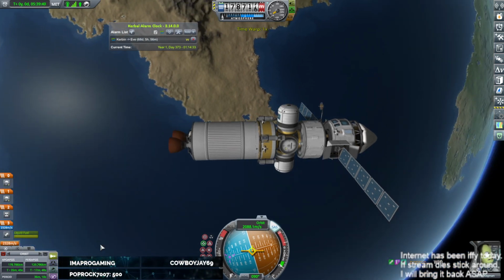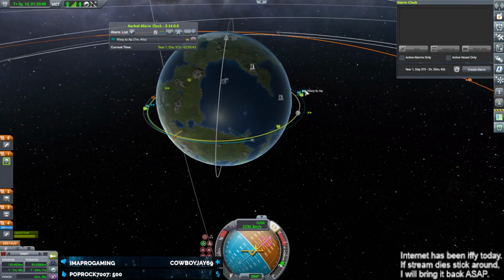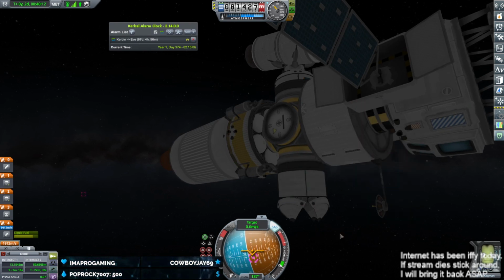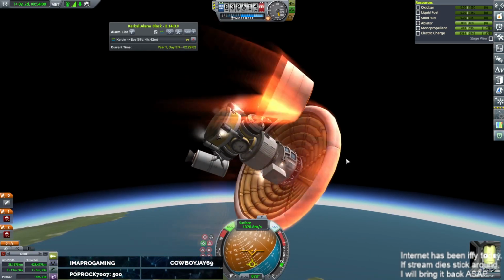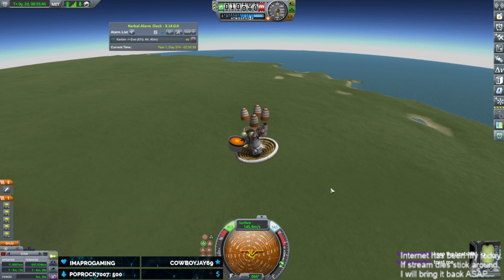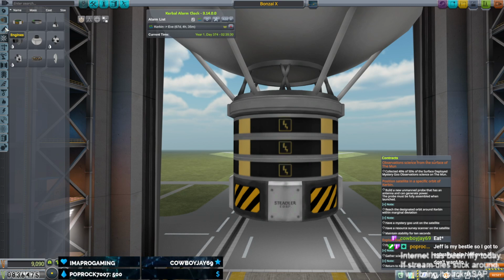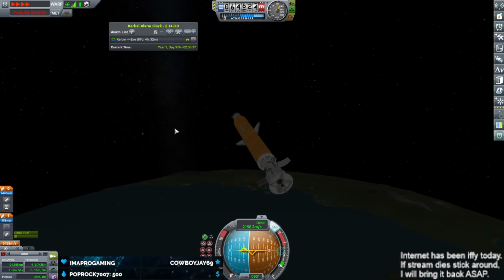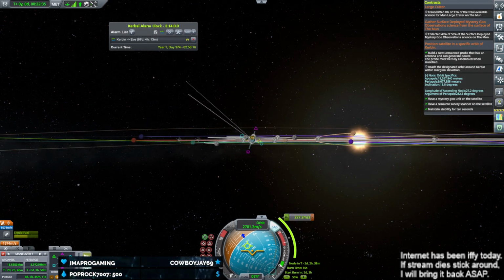KSP1 - OPM/Parallax Career - Ep. 17 (part 2)